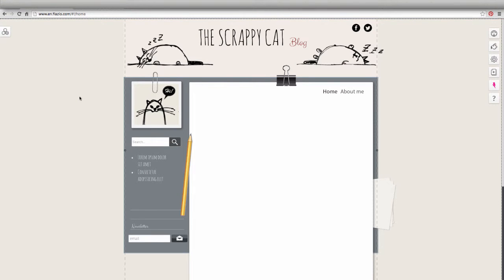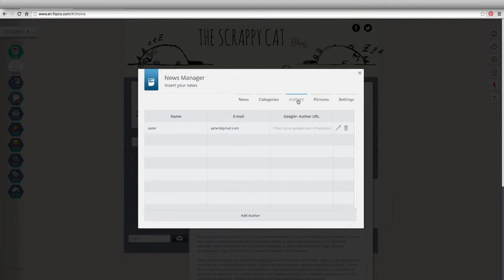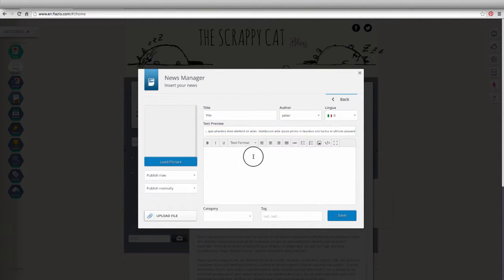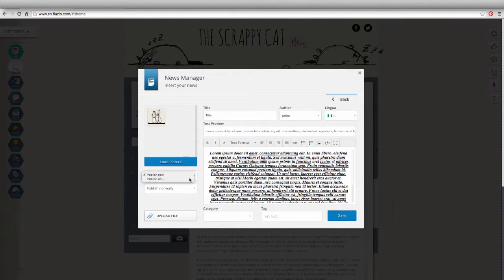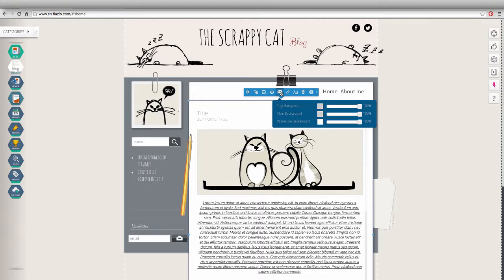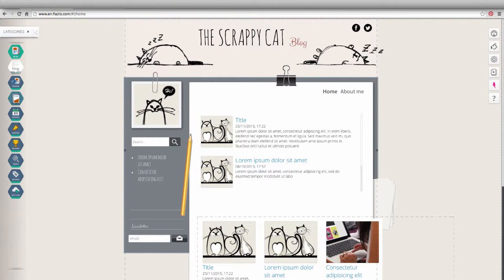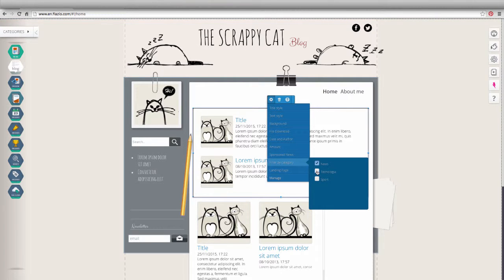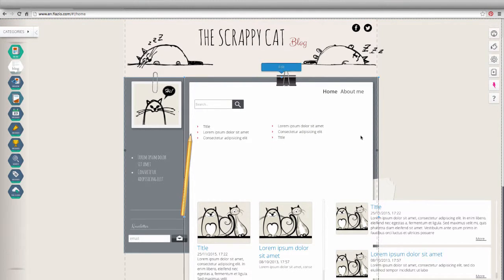Flazio - Blog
How to create a blog with Flazio